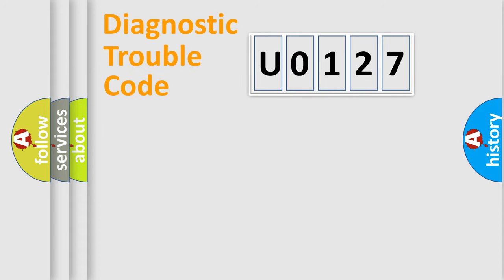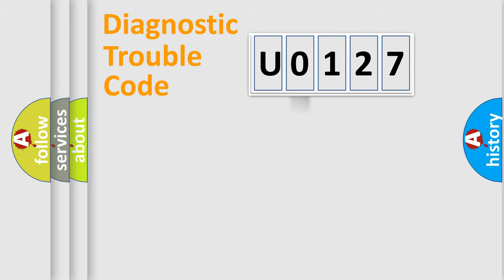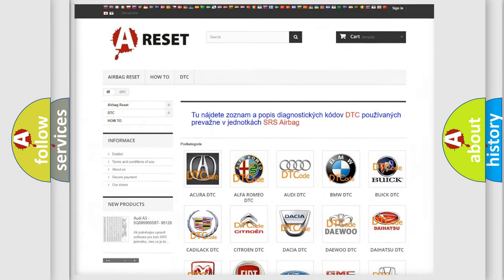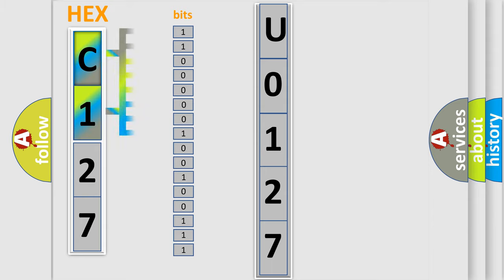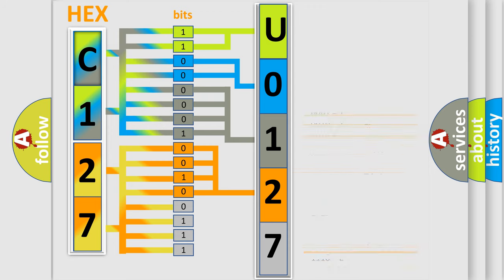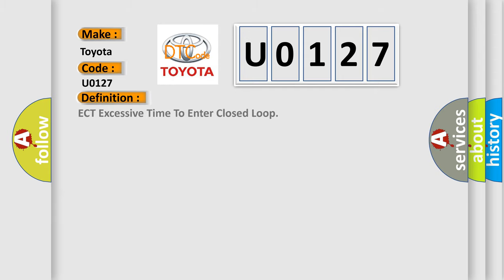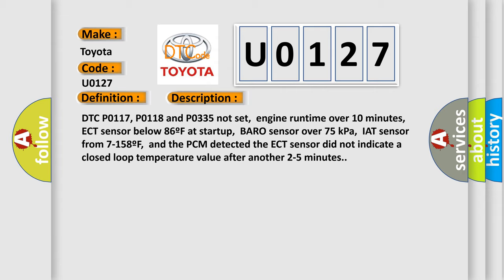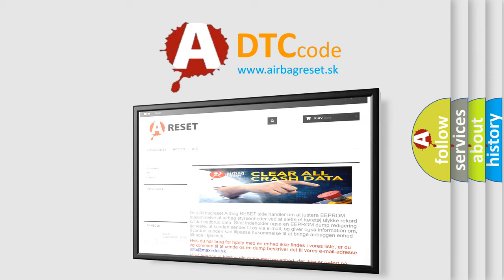DTC Toyota U0127 Short Explanation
Contents:
0:21 Basic DTC analysis according to OBD2 protocol standard.
1:48 Insight into programming
2:58 A diagnostically understandable description of the Diagnostic Trouble Code
3:05 Basic error definition

Make:
Toyota
Code:
U0127
Definition:
ECT Excessive Time To Enter Closed Loop
Description:
DTC P0117, P0118 and P0335 not set,engine runtime over 10 minutes,ECT sensor below 86ºF at startup,BARO sensor over 75 kPa,IAT sensor from 7-158ºF,and the PCM detected the ECT sensor did not indicate a closed loop temperature value after another 2-5 minutes.
Cause:
Check the operation of the thermostat (it may be stuck open)ECT sensor signal circuit has high resistanceECT sensor has failedInspect for low coolant level or an incorrect coolant mixture